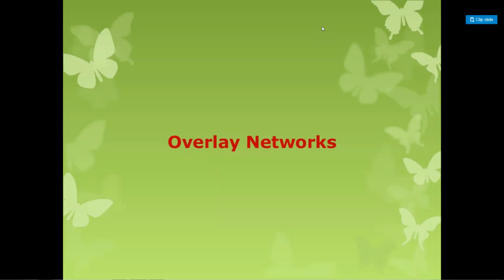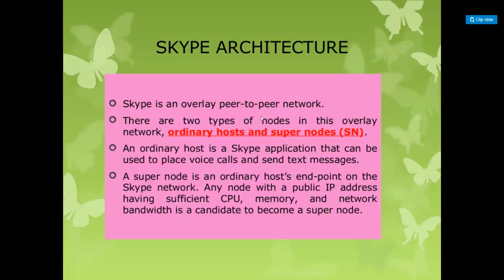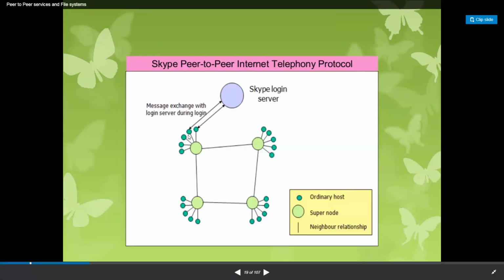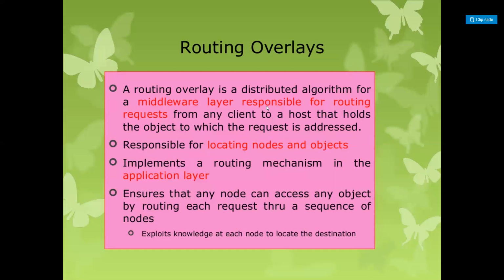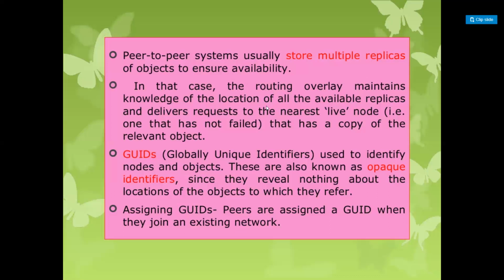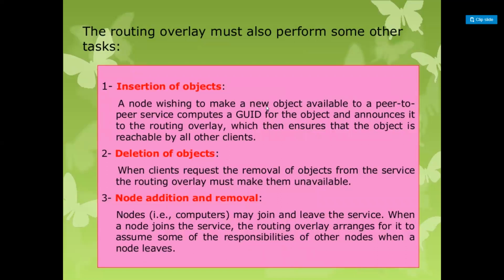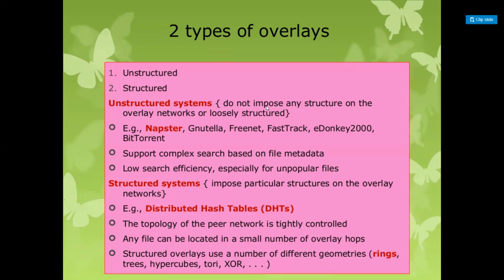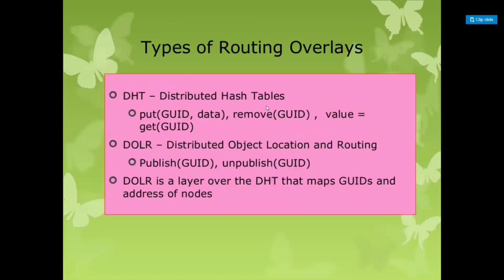JNTUK R16 IV CSE SEM 2 DISTRIBUTED SYSTEMS UNIT5 LECTURE3